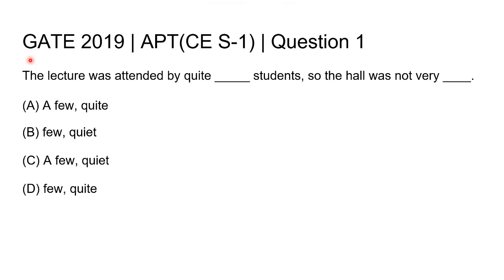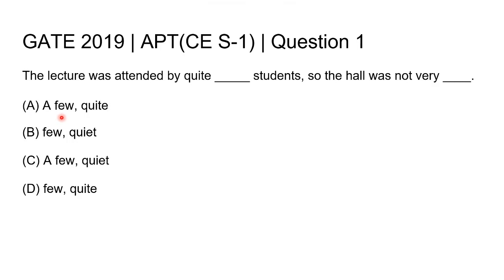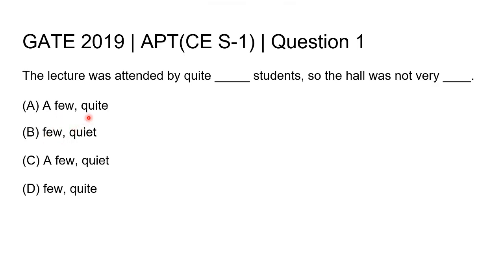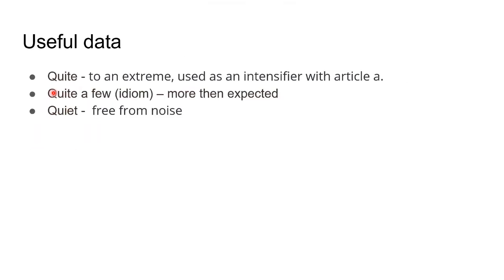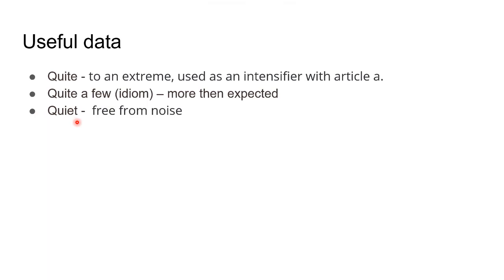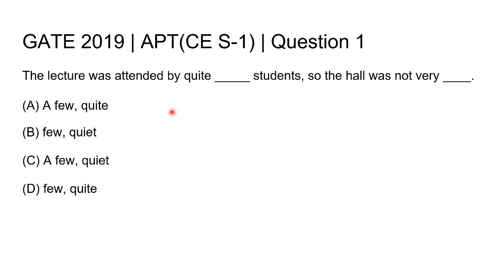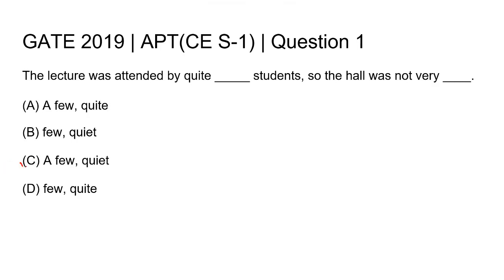Q1 APT CE 2019 S1